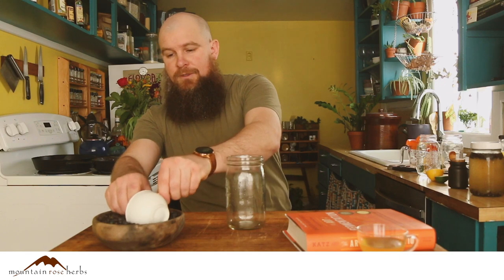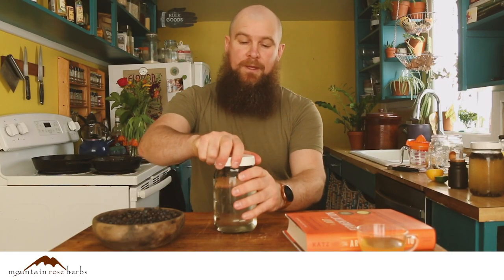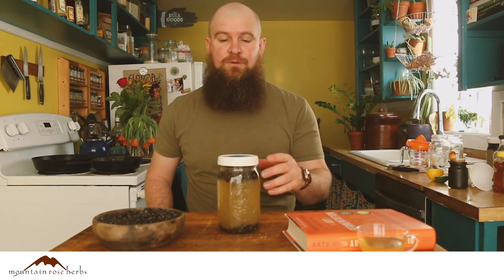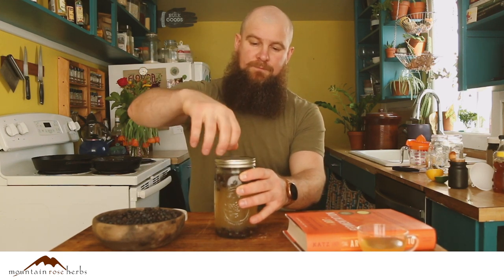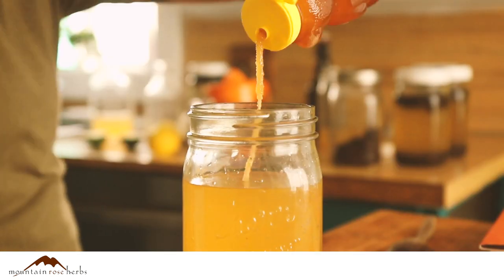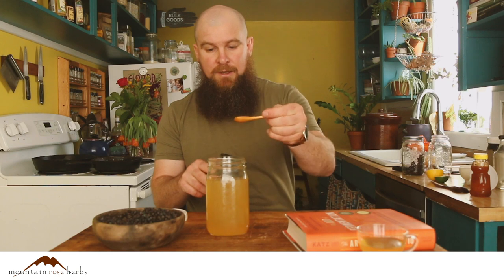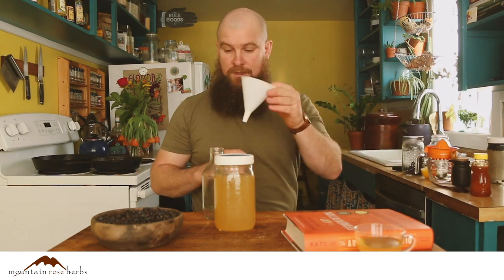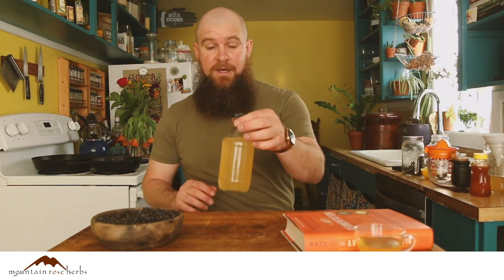Smreka Recipe: A Bosnian Fermented Beverage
Smreka is a simple and delicious fermented beverage from Bosnia. All you need to make it is juniper berries, water, and a bit of time. If you’re looking to add some additional fermented goodness to promote gut health, look no further than smreka. In this video, Mason, from @HerbRally  will teach you how to make it, and how to add some fun ingredients to make it even tastier.

Follow Mason's herbal tips or @herbrally on Social Media!